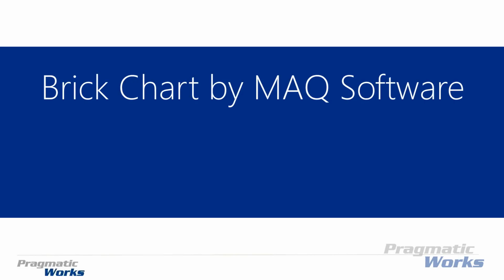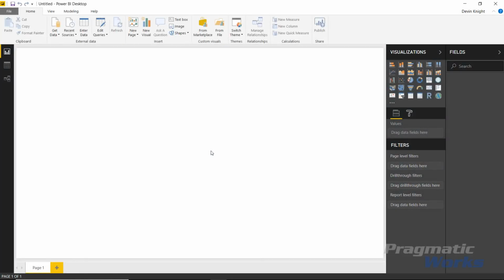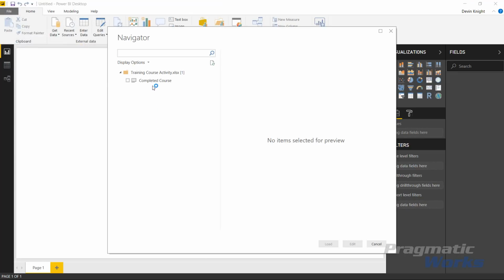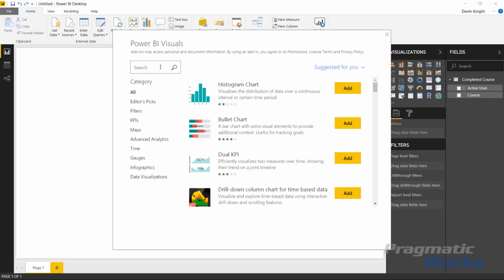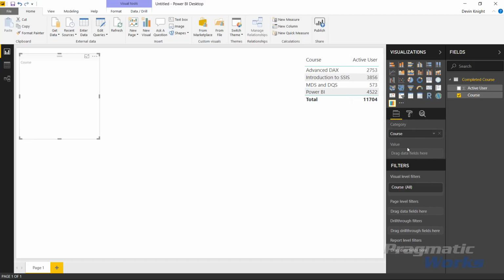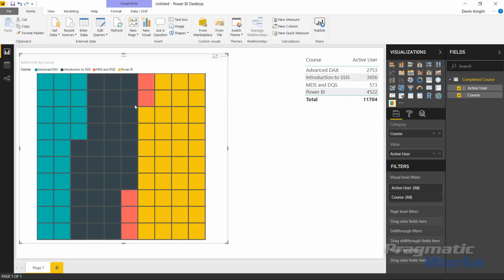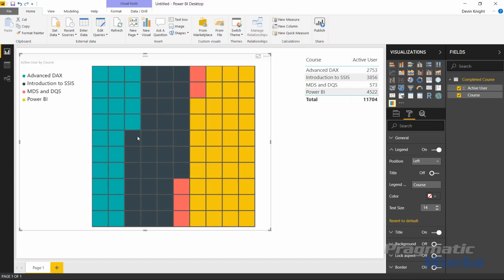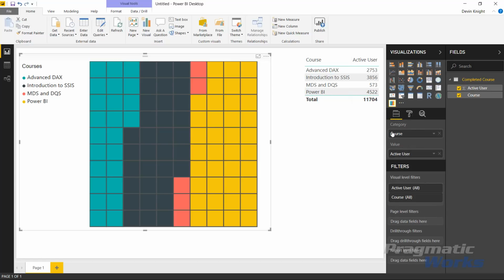Power BI Custom Visuals - Brick Chart by MAQ Software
In this module, you will learn how to use the Brick Chart by MAQ Software. The Brick Chart provides a simple method for highlighting your best and worst performers in a 100 square colored chart.